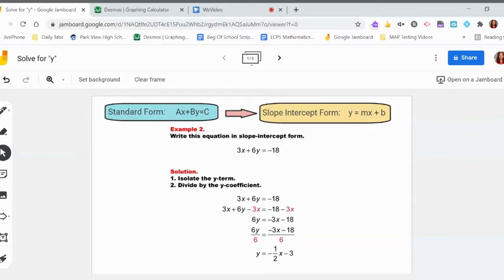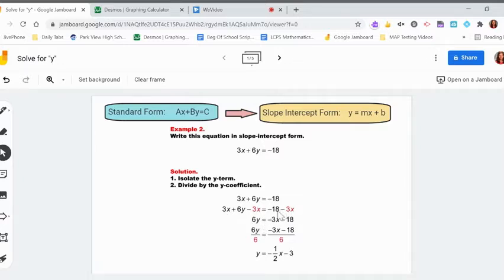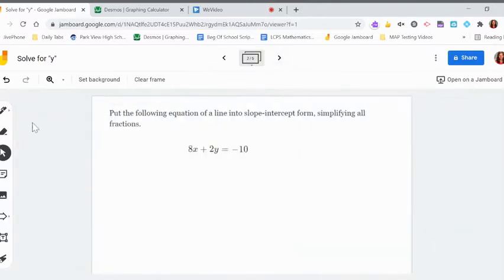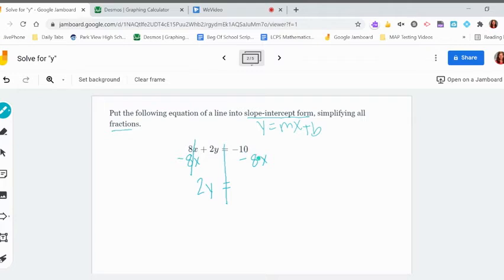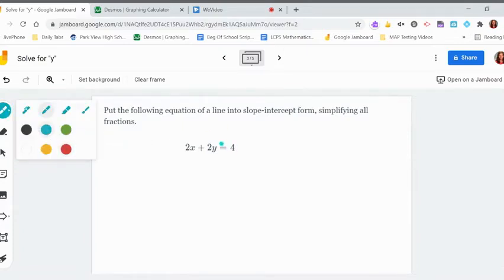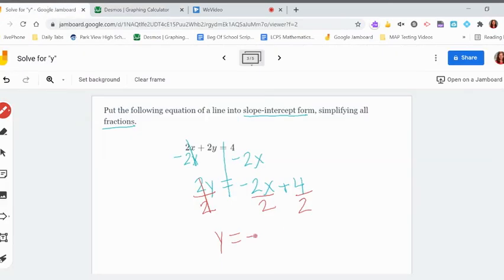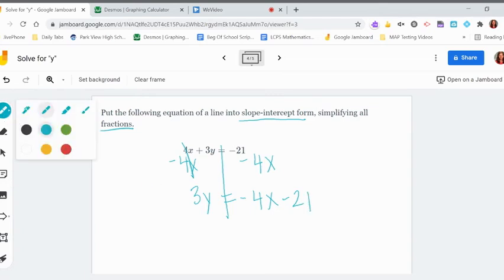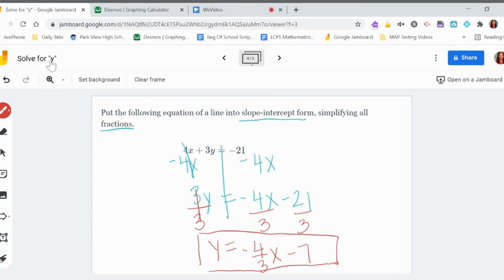Solve for Y